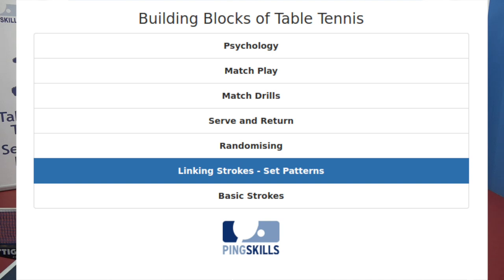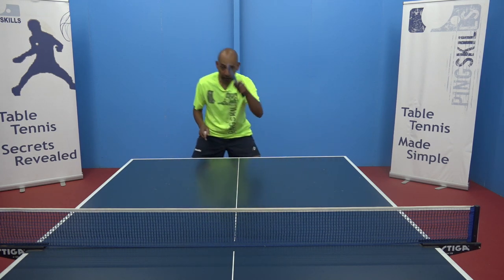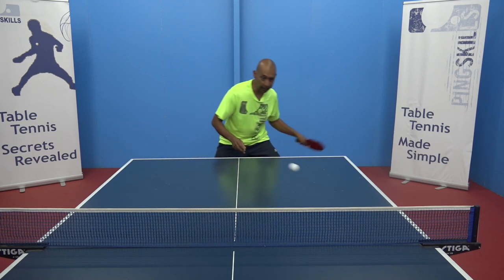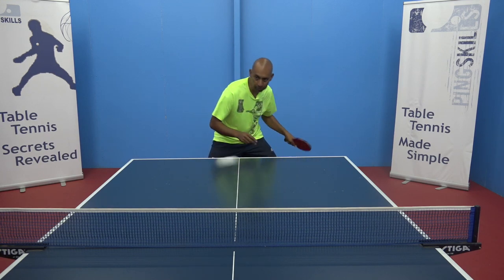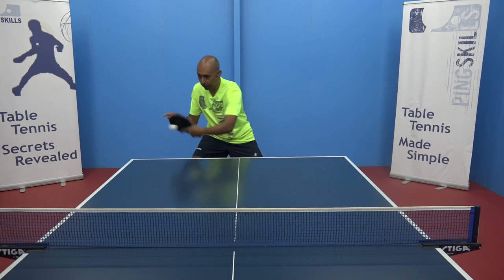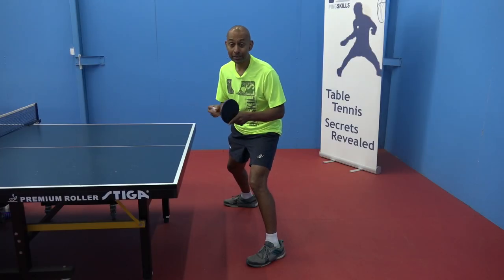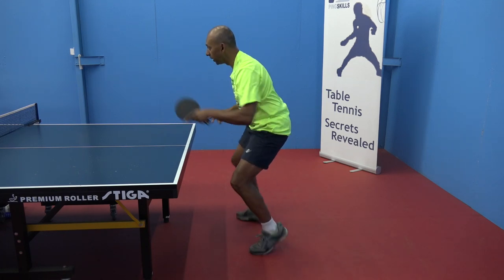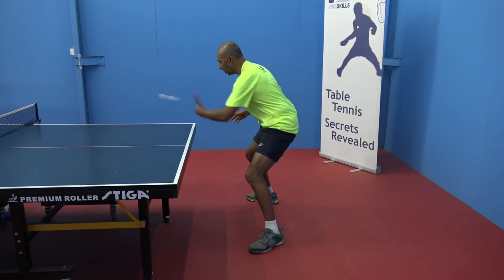Building Block 2 | Linking Strokes | Table Tennis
The 2nd building block is linking your strokes with set patterns. This is important because playing strokes from a single position is not the same as playing them after playing a different stroke. Part of your development at this stage is improving your footwork so you can get into the correct position.